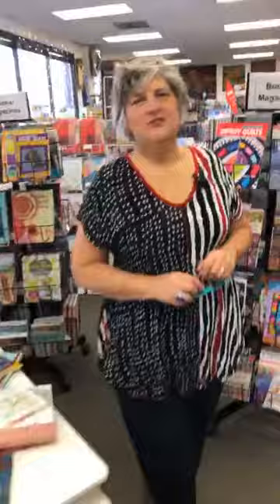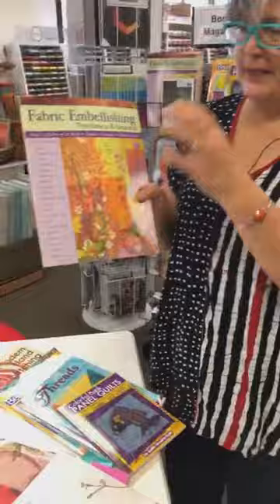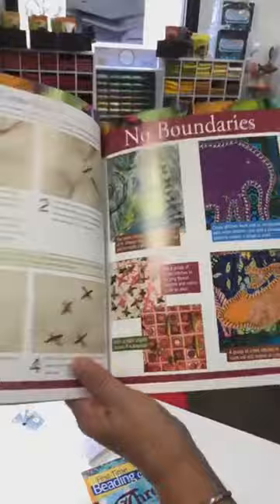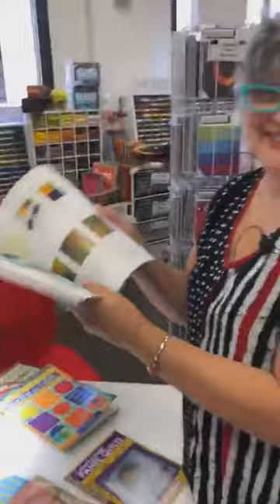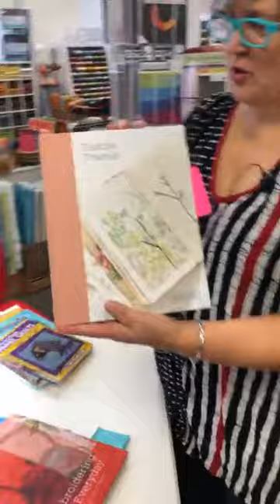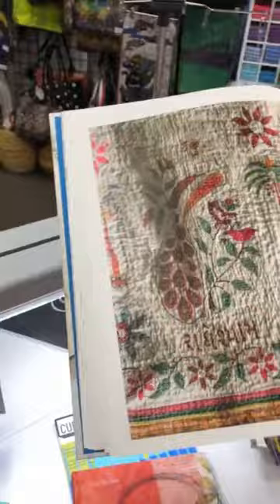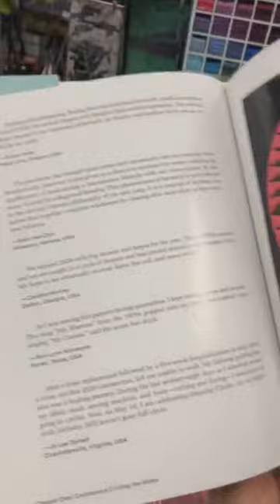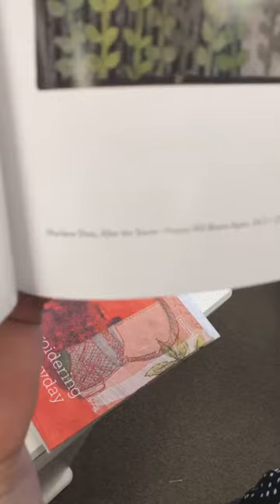Fiber Arts Books for the Sewer's Library with Judy Gula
Judy Gula, mixed media artist and owner of Artistic Artifacts, talks about essential books in her sewing studio and a few new books in the shop.

Here’s her list with links to the item in the shop
Threads, the Basics & Beyond by Debbie Bates and Liz Kettle